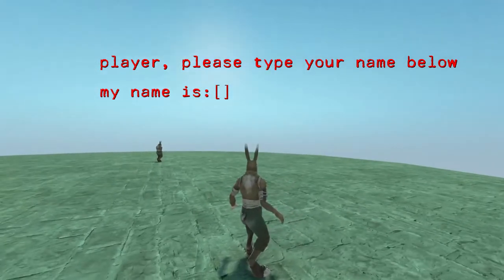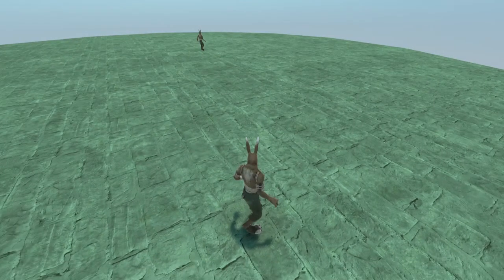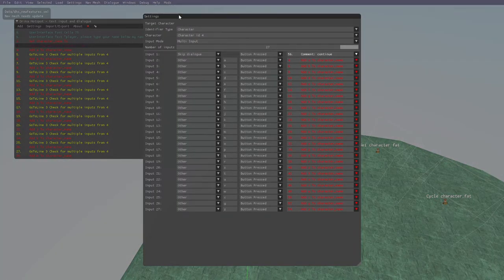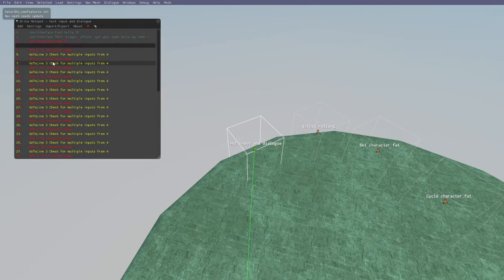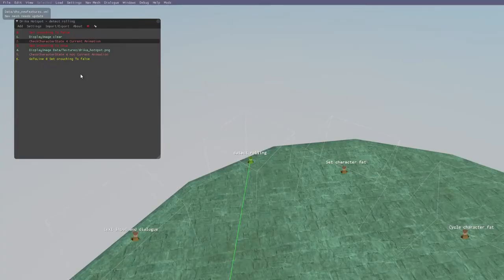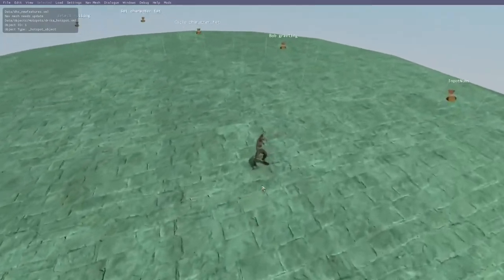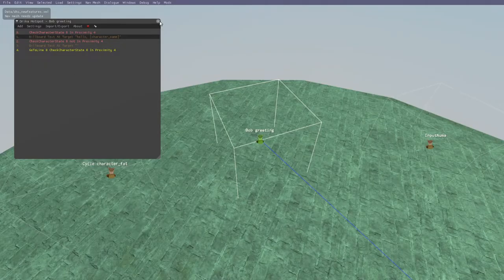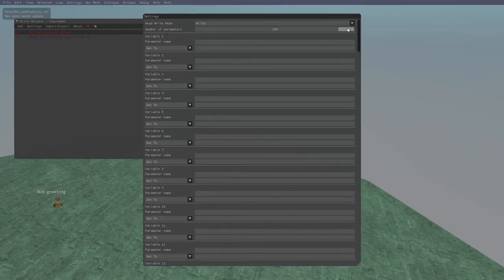New Features in DHS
In this quick video I briefly demonstrate and describe the exciting new features coming to Drika's Hotspot. These include:
Variable referencing in dialogue and text billboards
Variable referencing in CharacterControl
A brand new input mode called Multi Input that lets you detect all your inputs in one function
Check Current Animation in CharacterState
Up to 100 entries in a single ReadWriteSaveFile or OnInput function